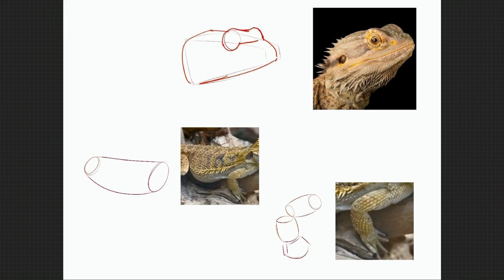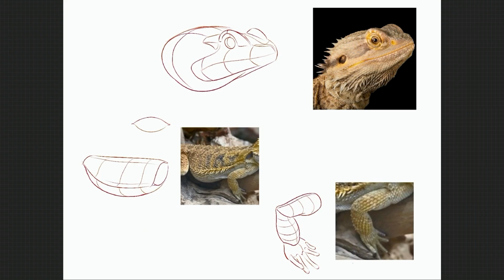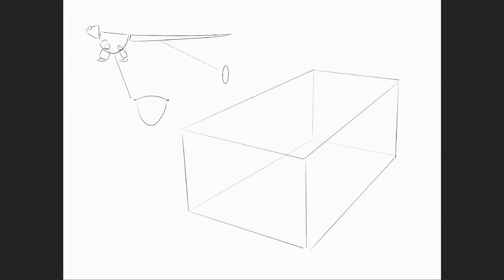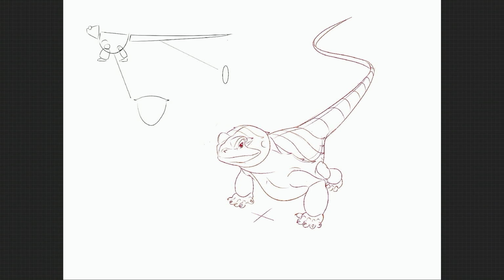I'll make you a Pro Creature Artist in 5min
If you’re new to my channel, my name is Antonio Stappaerts. I’m the founder of artwod.com. I've spent 8 years working as a professional artist in the entertainment industry with companies such as Sony, Ubisoft, Capcom, Tencent, Procreate and many more.

Chapters in this video:
0:00 Intro